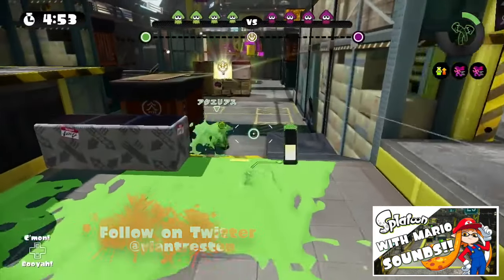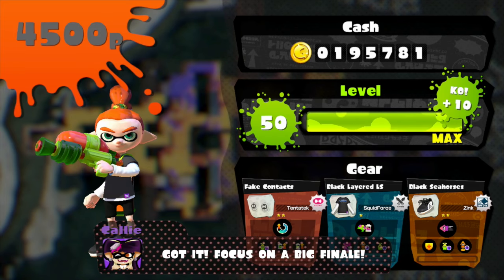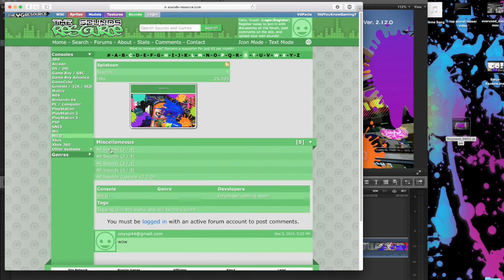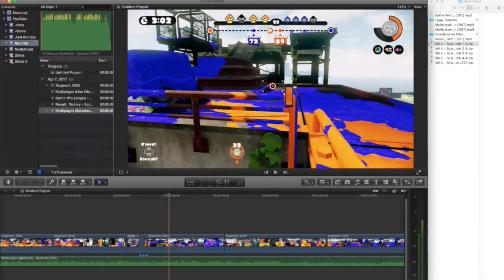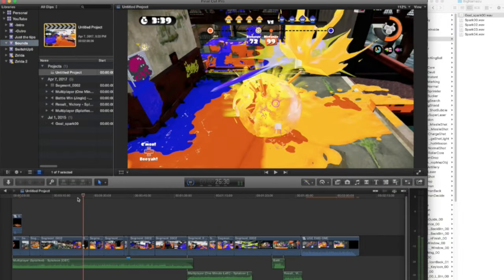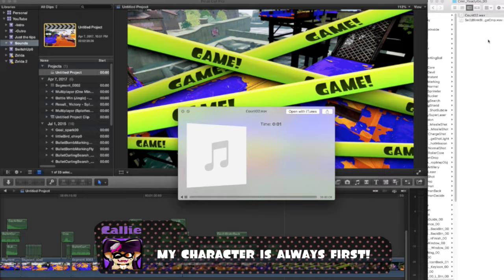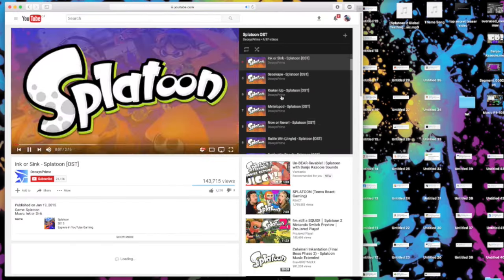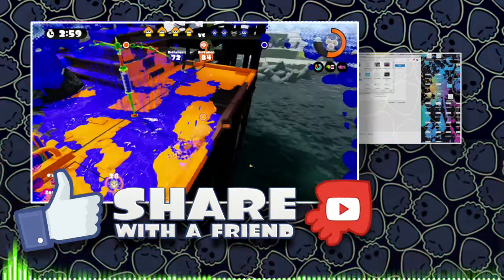How to YOUTUBE! feat: The Squid Sisters | The Making Of Splatoon Sounds Tutorial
We go over step-by-step how I like to edit my videos that I upload onto Youtube. Below, you'll find time-stamps to each step.

0:29 Step 1: Footage
2:34 Step 2: Resources
5:07 Step 3: Music
9:05 Step 4: Sound Effects
13:17 Step 5: Upload

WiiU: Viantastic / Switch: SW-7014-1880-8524